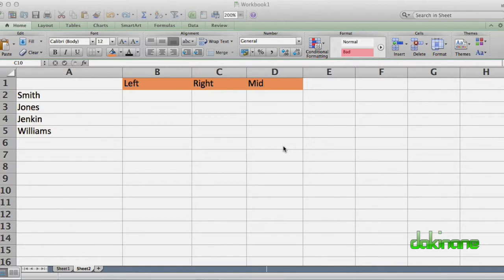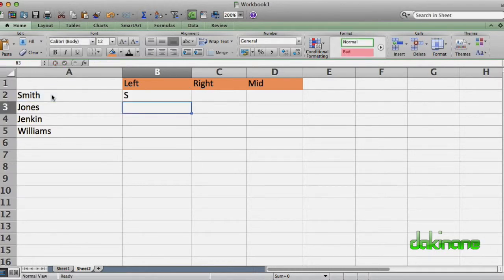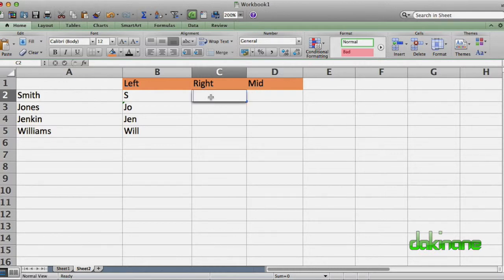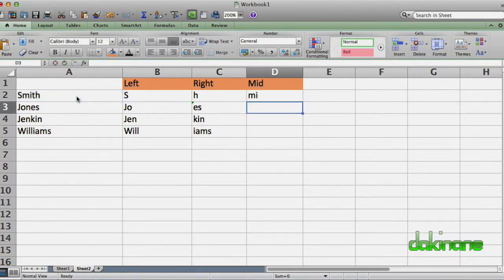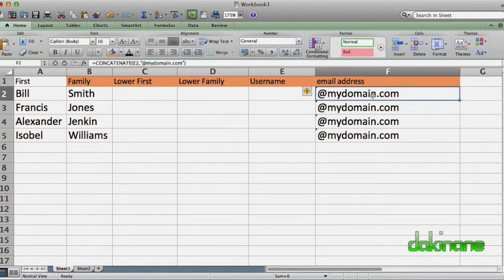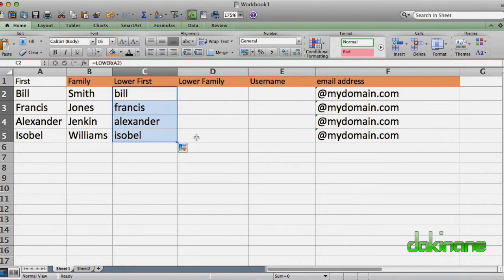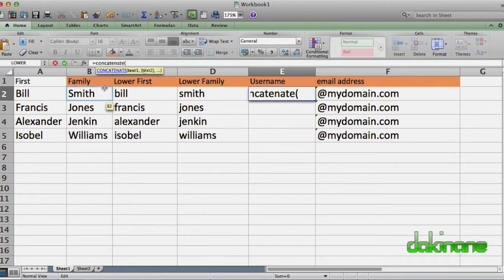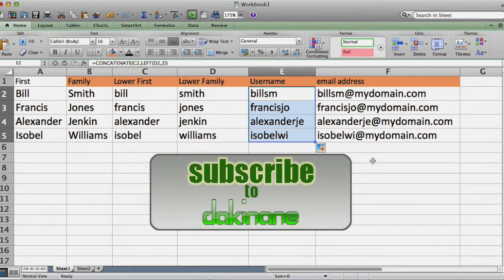Excel 2011 - Left, Right, Mid and Lower formula tutorial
In this Excel 2011 tutorial you will learn how to use these formulas to help you quickly manage database text and turn them into usernames and e-mail addresses using the concatenate formula.